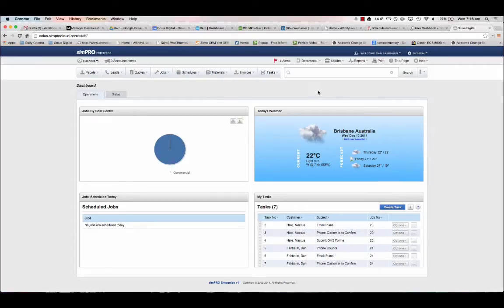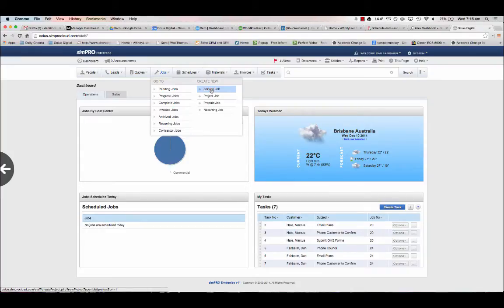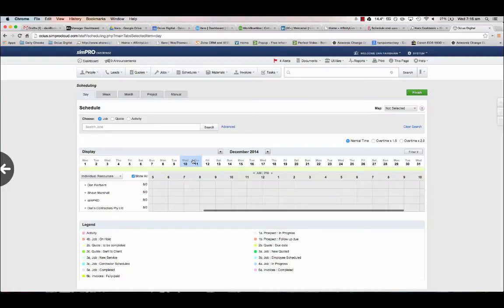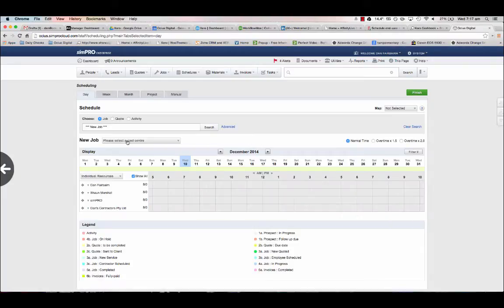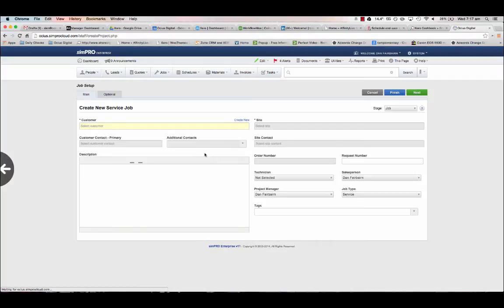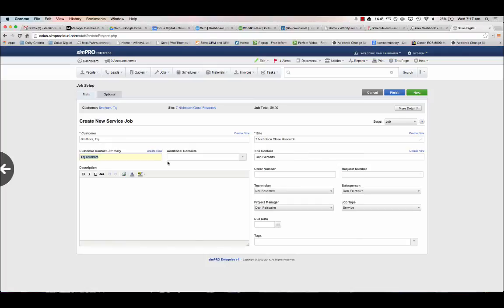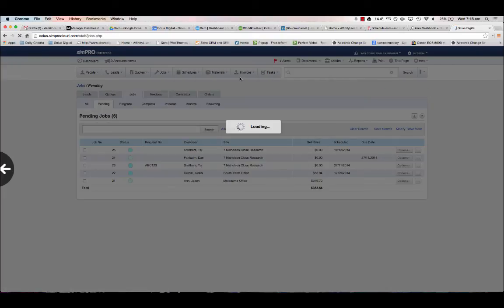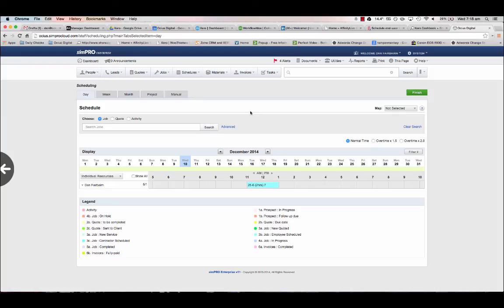simPRO Service - Scheduler Job Booking - [Waypoint]